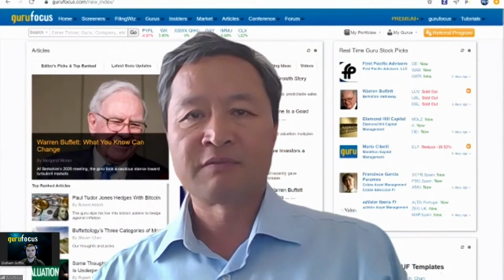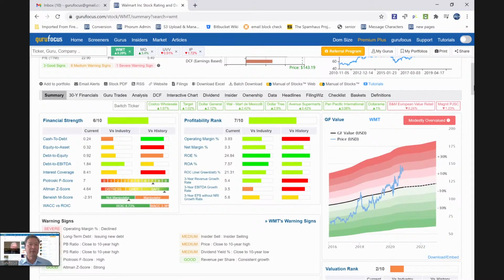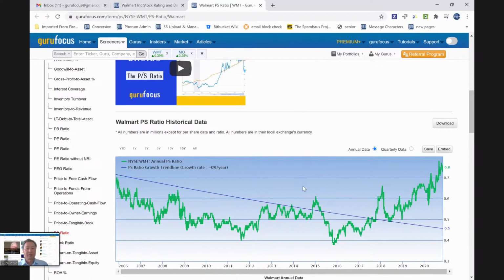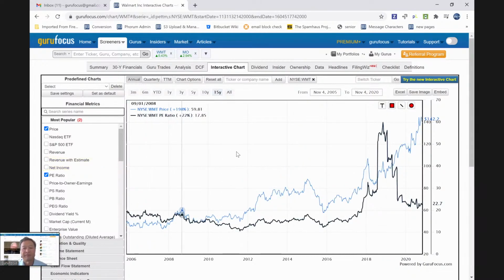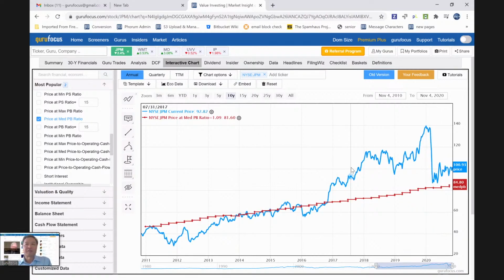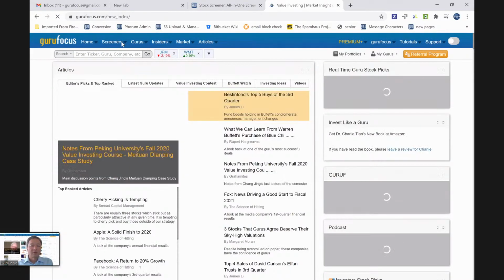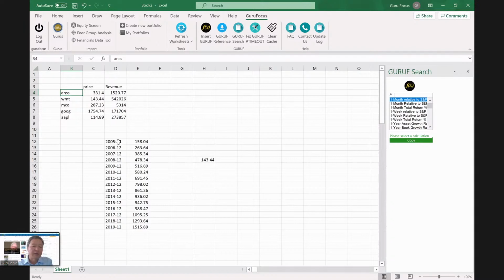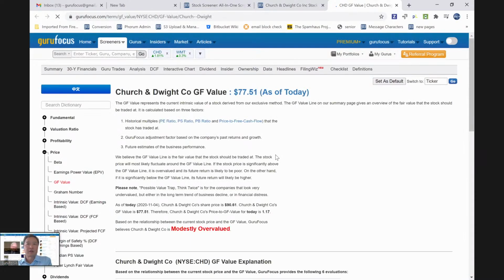November Members Engagement Meeting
During the meeting, Dr. Tian will share how users can take advantage of GuruFocus features to find good investment opportunities in the market. He will also comment on current market valuations and answer questions from GuruFocus members about the site, different features, the market or investment philosophies/strategies. We hope you will join in to learn how to get the most out of your membership.